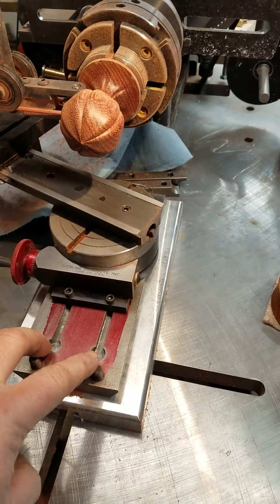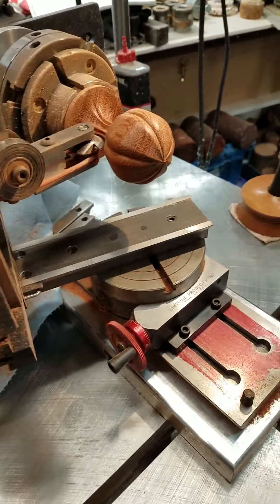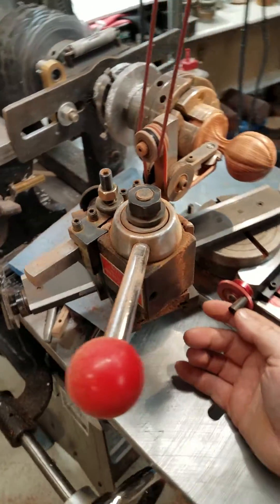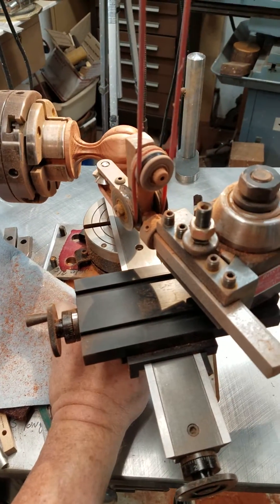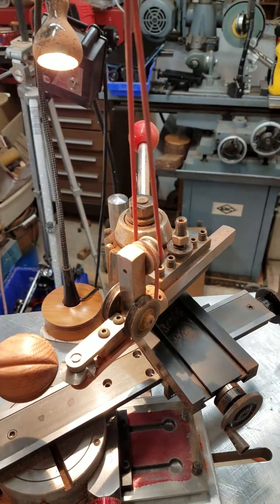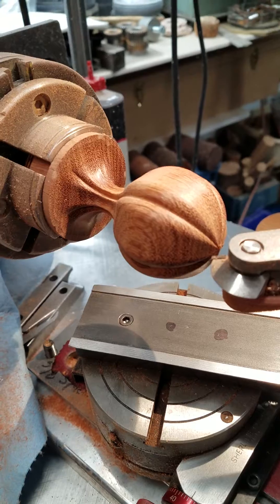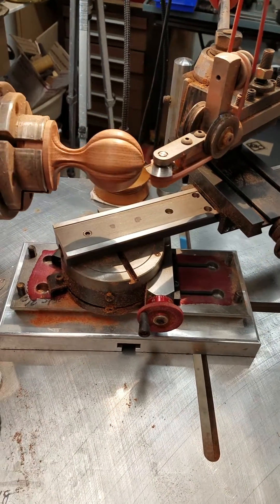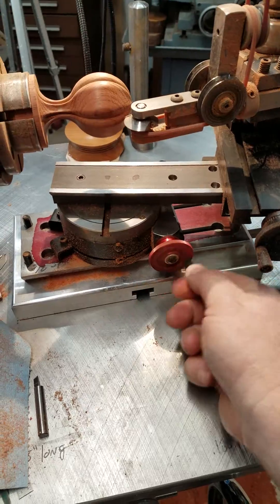Rose engine lathe spherical slide.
I'm building a spherical slide for my lindowroseengine Description in audio.